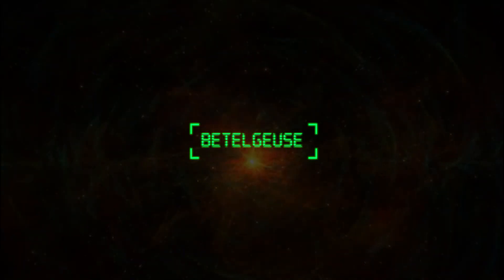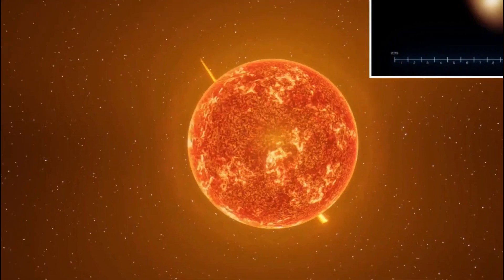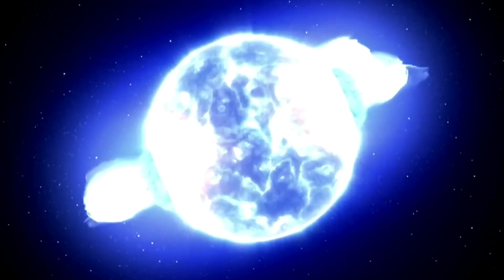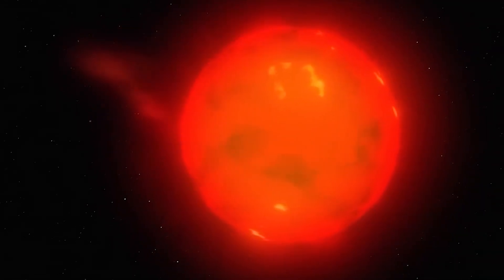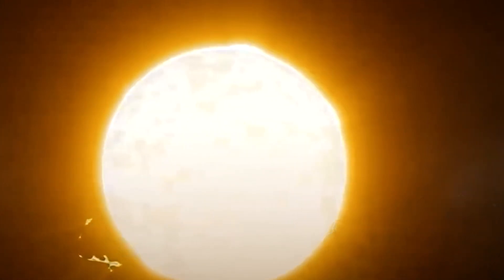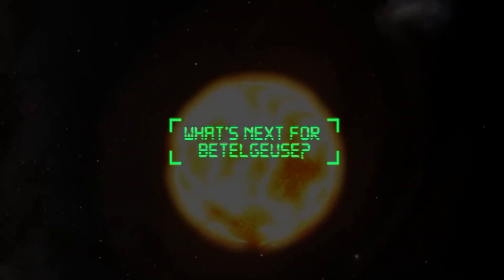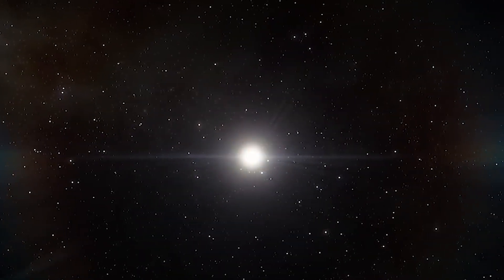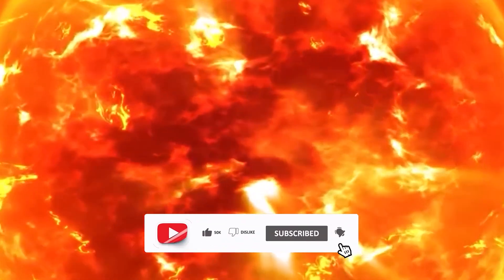Scientists Now Believe Betelgeuse Has Consumed a Companion Star Making it Look Like Pre Supernova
Scientists Now Believe Betelgeuse Has Consumed a Companion Star Making it Look Like Pre Supernova. In this video, we go over Is it Scientists Now Believe Betelgeuse Has Consumed a Companion Star Making it Look Like Pre Supernova!

If you Liked This Video, You Should Check Out These As Well!